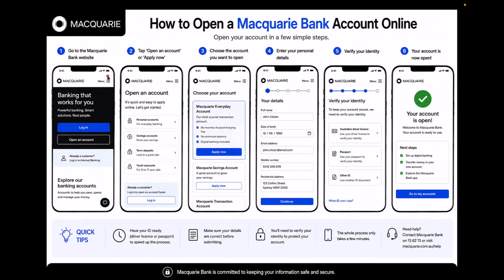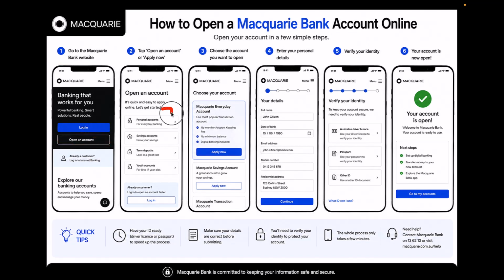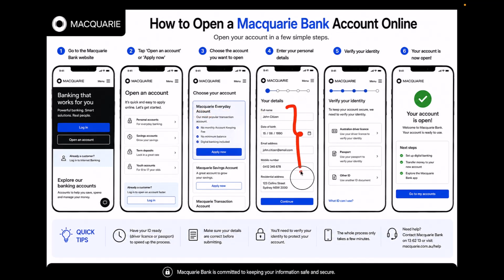How to Open an Account on Macquarie Bank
Want to open a bank account with Macquarie Bank? In this video, you'll learn how to open a Macquarie Bank account step by step through the Macquarie Bank website. This guide will help you choose the right account, complete your application, and verify your identity easily.

First, I'll show you how to visit the Macquarie Bank website and select the **Open an Account** option. You'll learn how to choose from different account types, including personal accounts, savings accounts, term deposits, and youth accounts, depending on your banking needs.

Next, this tutorial explains how to select an account such as the Macquarie Everyday Account and enter your personal information.

Finally, you'll see how to complete the identity verification process by providing details from your driver's license, passport, or other accepted identification documents. Follow this easy Macquarie Bank account opening tutorial to create your account online.